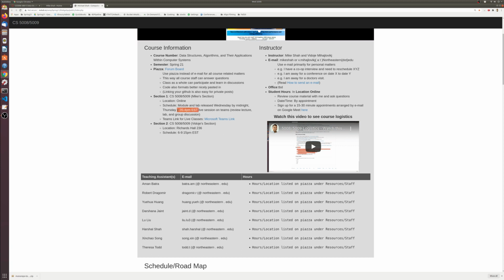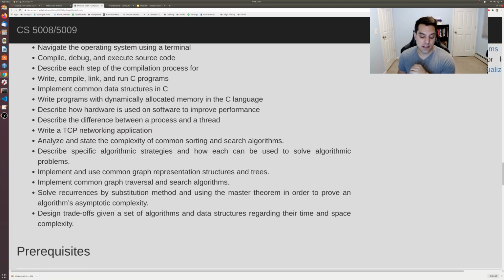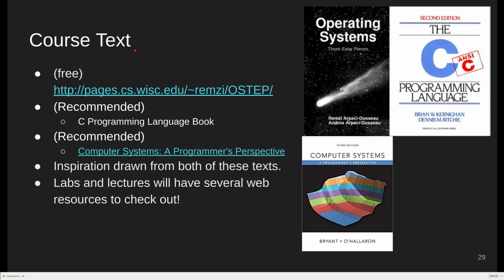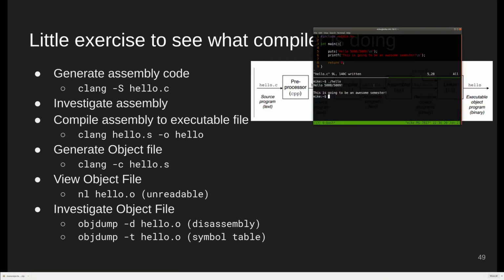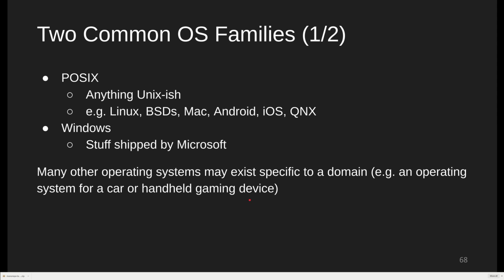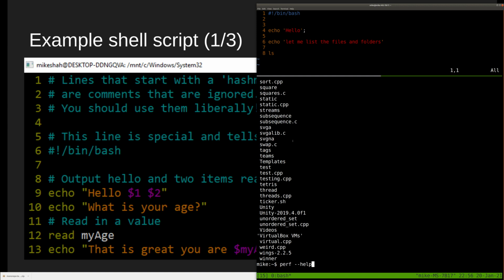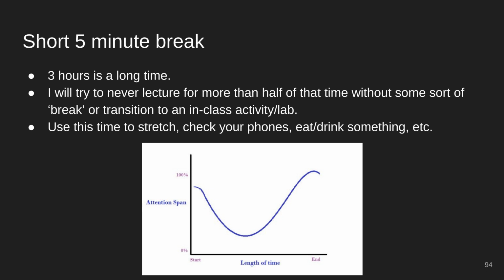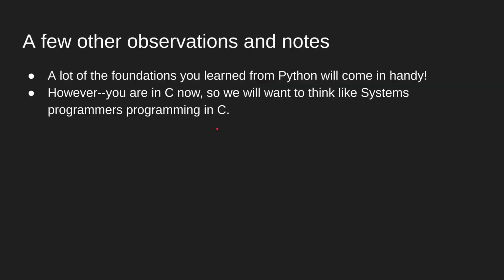5008 Module 1